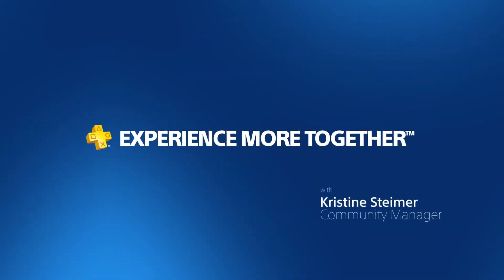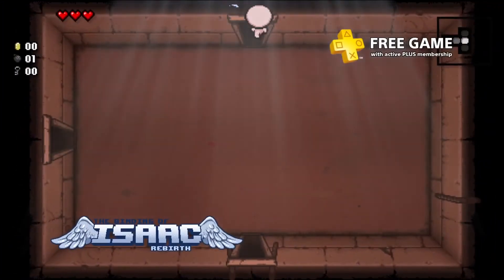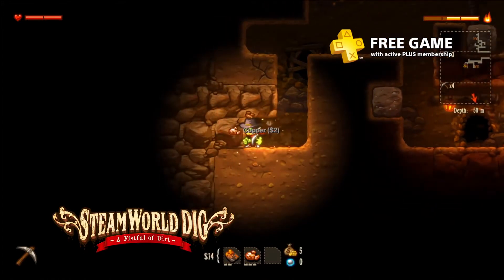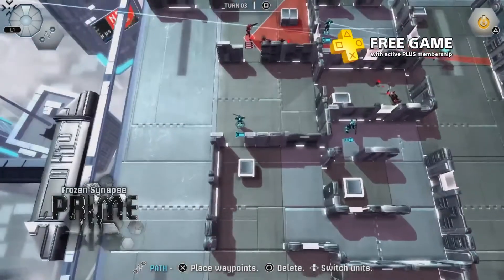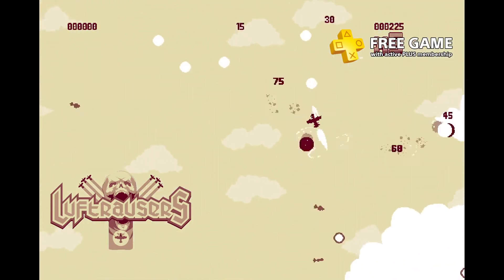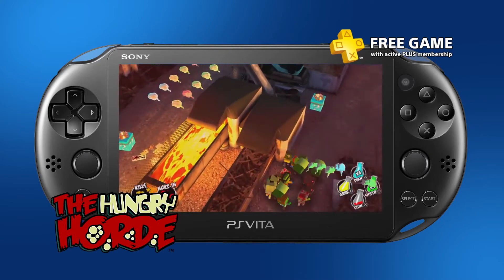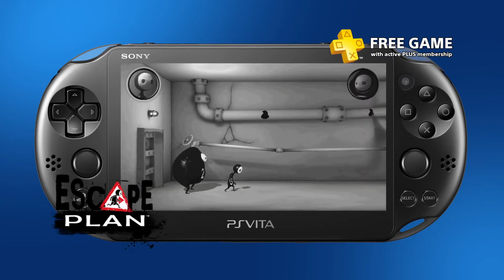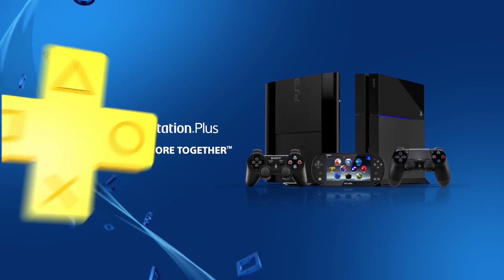PlayStation Plus - Ноябрь 2014 бесплатные игры